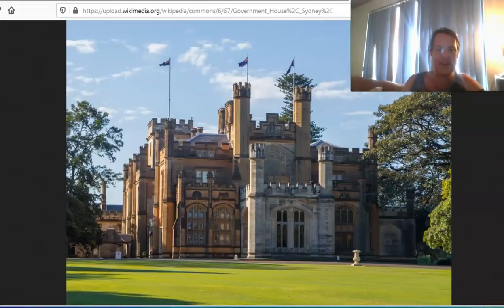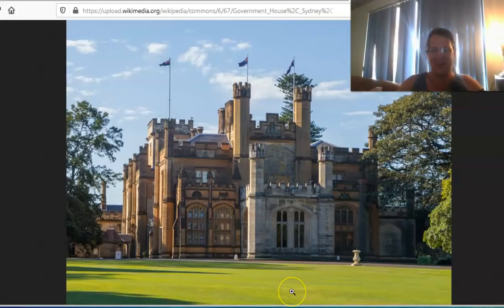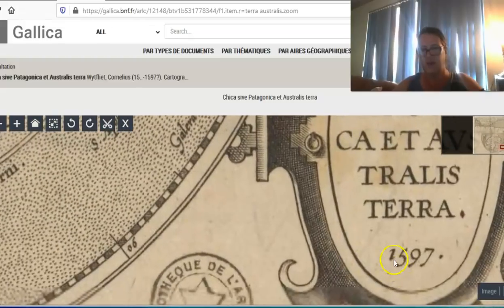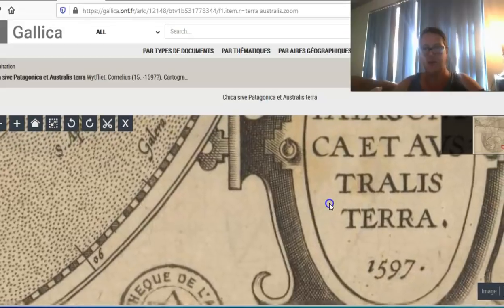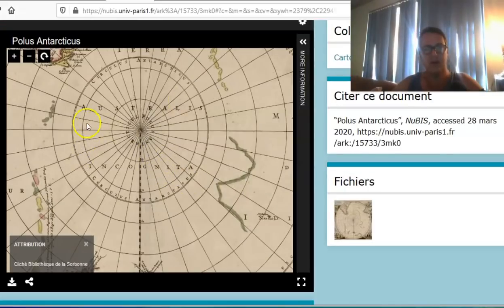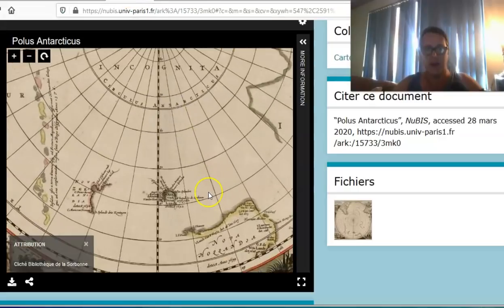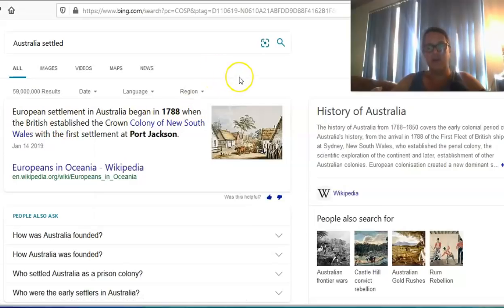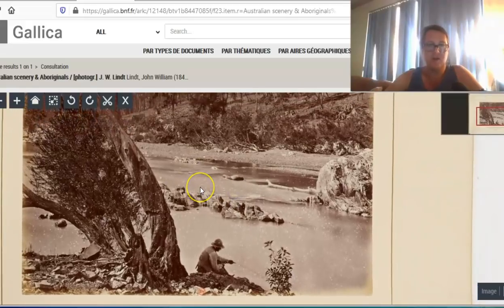Questioning His-Story, Australia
🧢 There are two links, one for northern hemisphere and one for southern. All merch is the same this is just to save you money on postage.

Click ‘Join Tartary Disclosure Chat’ on top right corner. Come and join the discussion.

References used in video
Sydney 1789
Aus pics 1840's
Susannah Place